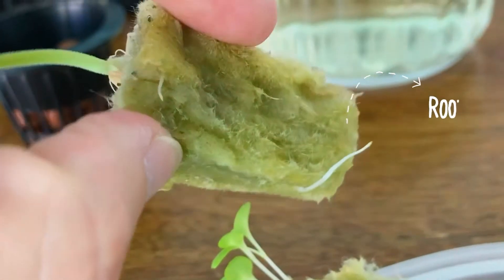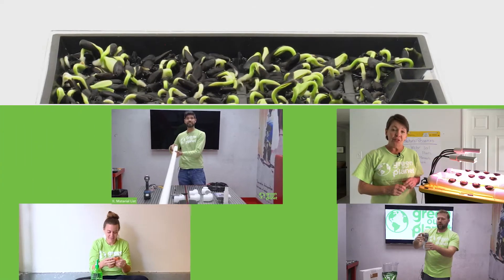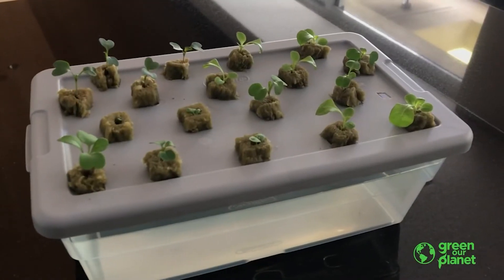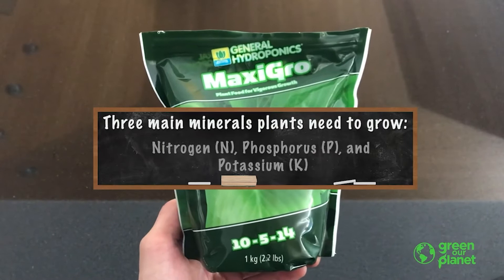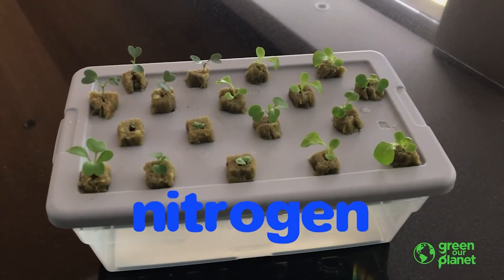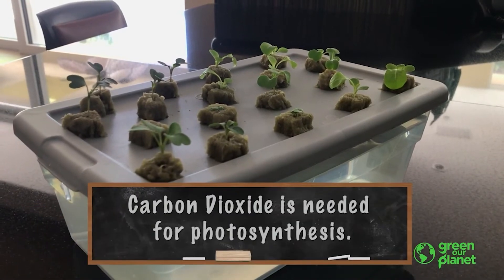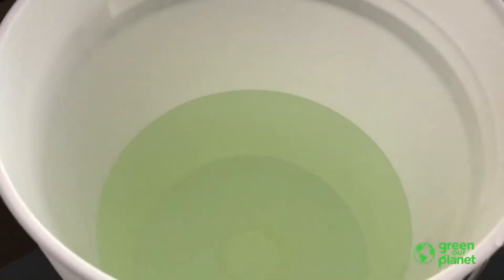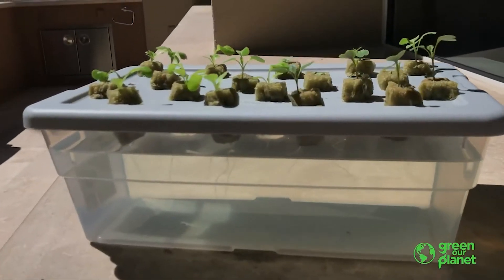All About Plant Nutrients